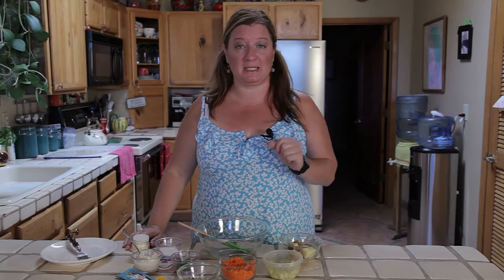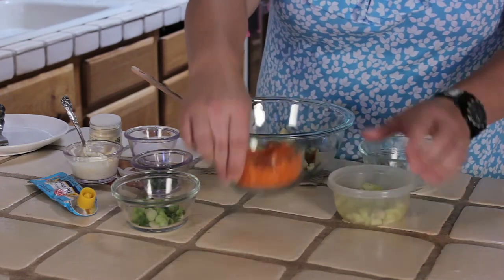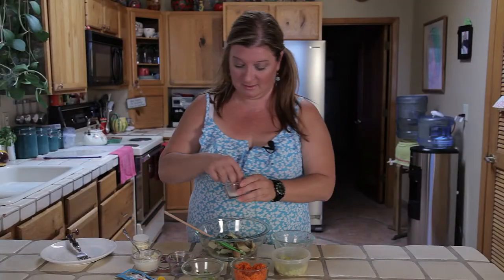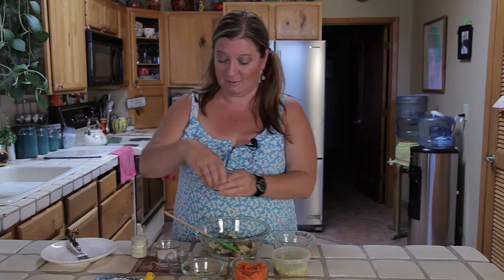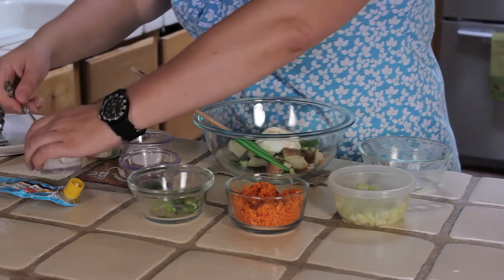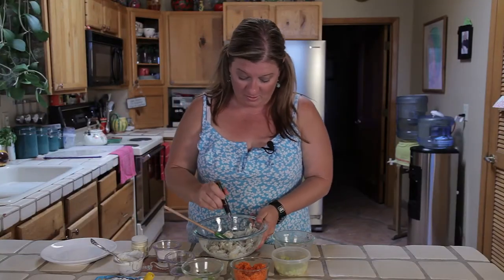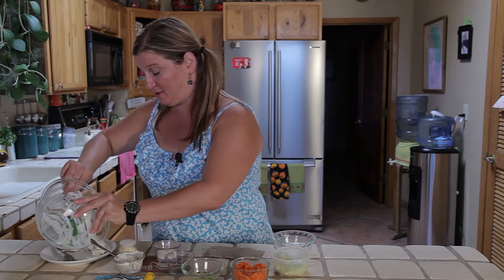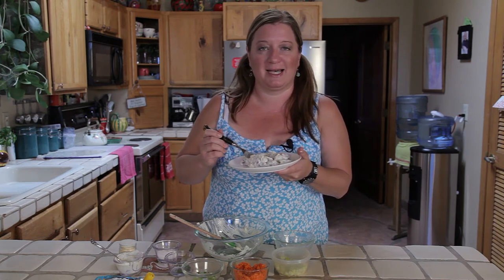Scandinavian Potato Salad : Potato Salads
Scandinavian potato salad uses red potatoes or fingerling potatoes as primary ingredients. Make Scandinavian potato salad with help from a passionate and experienced chef in this free video clip.

Series Description: Potato salads are actually a great opportunity to experiment with different recipes from around the country and even around the world. Get tips on making some truly delicious potato salads right at home with help from a passionate and experienced chef in this free video series.